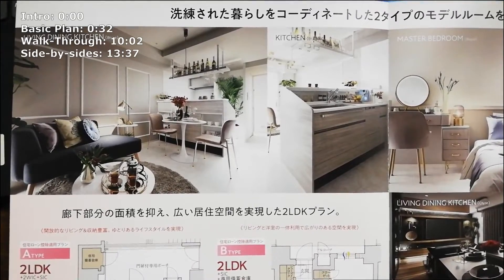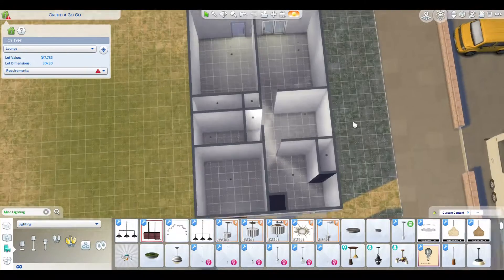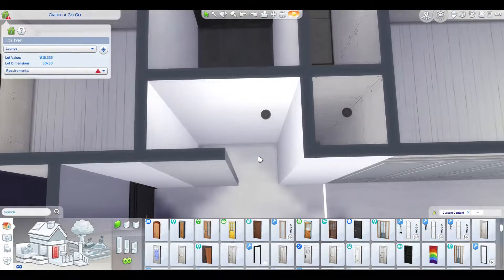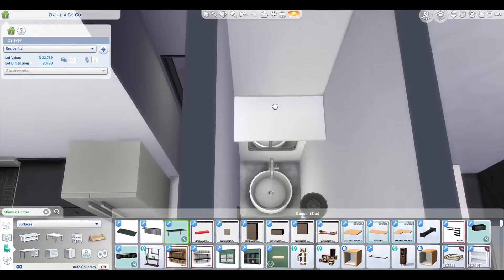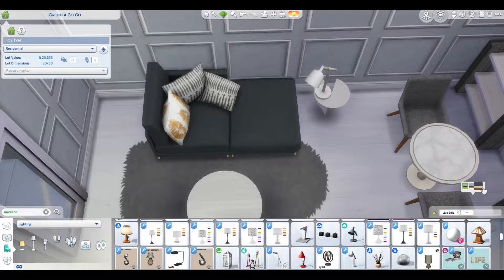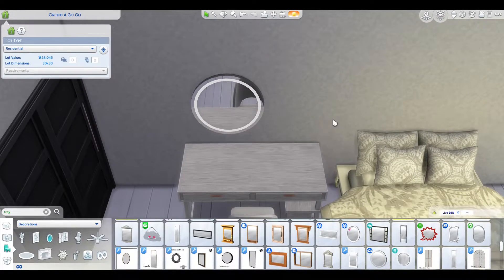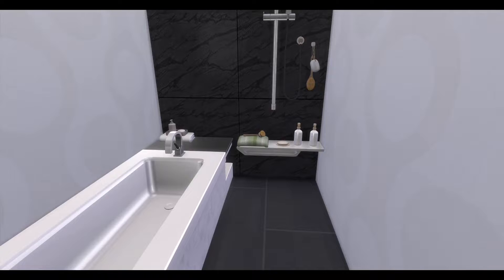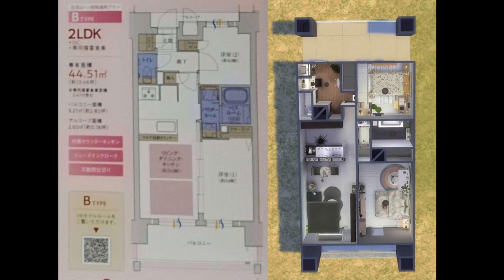Orchid a Go Go Condo ~ Recreating a Japanese Condo from a Flyer | Sims 4 Speed Build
In this video, I try to recreate a condo from images from a flyer. How did I do? Quite well, if I can say so myself!